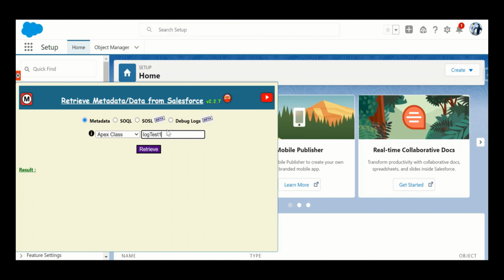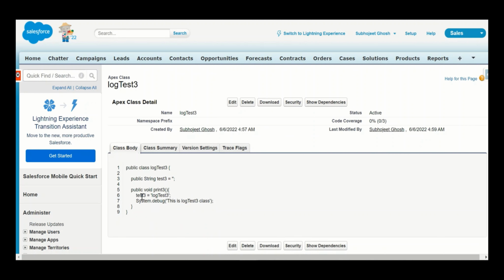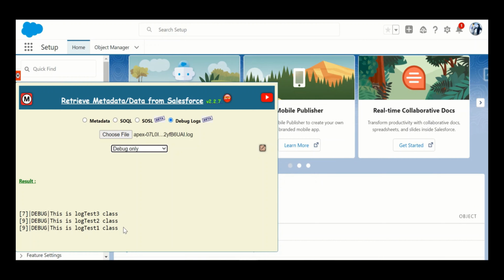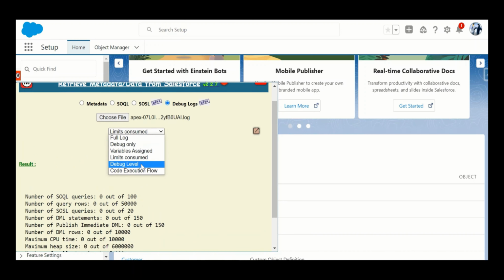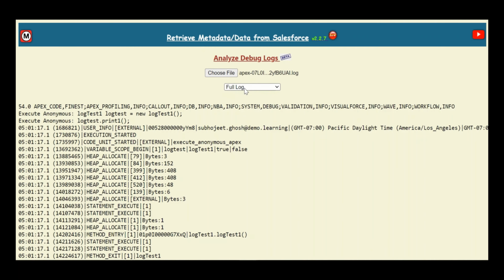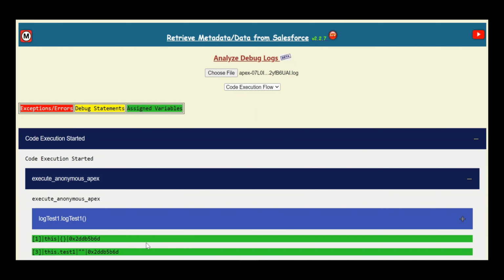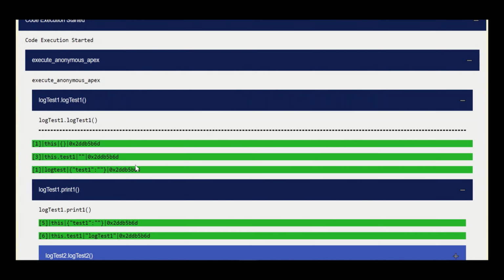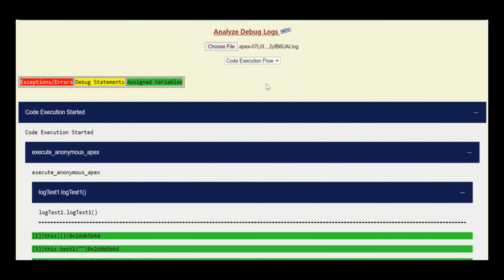Retrieve Metadata/Data from Salesforce - A Google chrome extension | Version 2.2.7 Updates | DEMO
Thank you so much everyone for all your feedbacks & comments.

With this version update, user gets a very interesting update of "Analyzing the Debug Logs" right from this extension.

Analyze Debug Logs and find out following insights right from your logs:
a. Debug Statement Only
b. Assigned Variables
c. Limits consumed
d. Debug Level used
e. Code Execution flow/Code Dry Run

If this sounds interesting and you want to try this out, link is given below:

This extension is very useful in reducing the number of clicks to get the work done for any Salesforce developer/admin. In addition to that, user can now Analyze their debug logs and find out various important insights of the code flow right from the extension. If found useful, do share the feedbacks in the comments below.
Thanks.